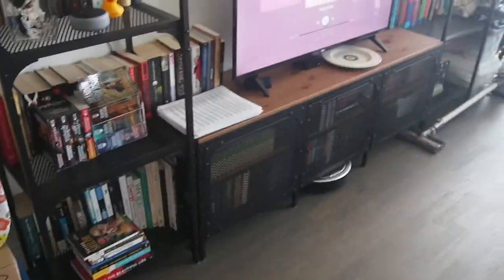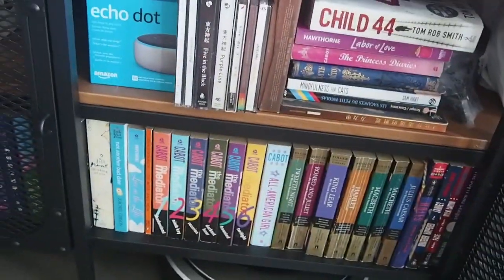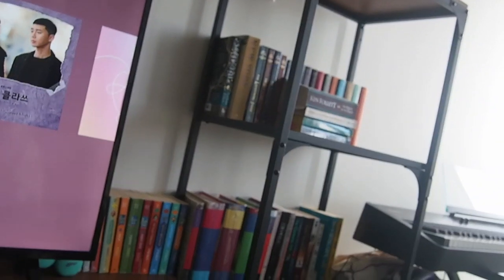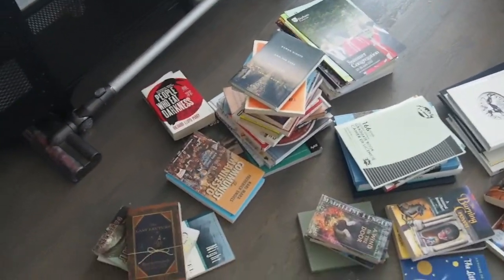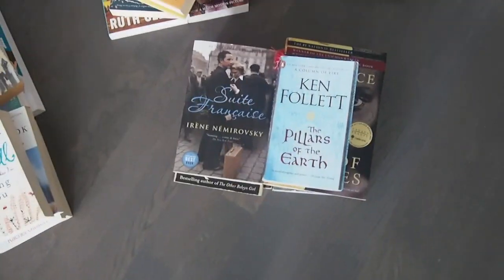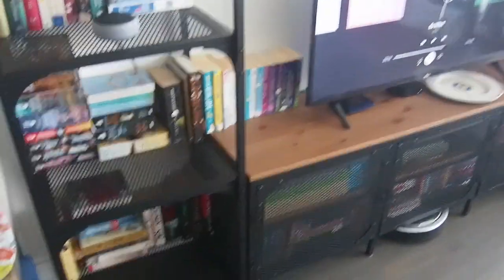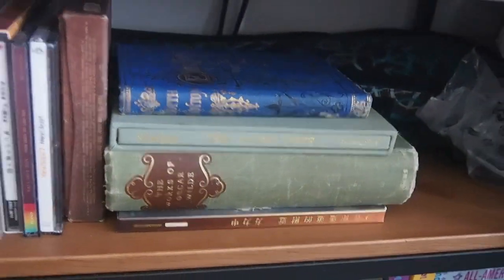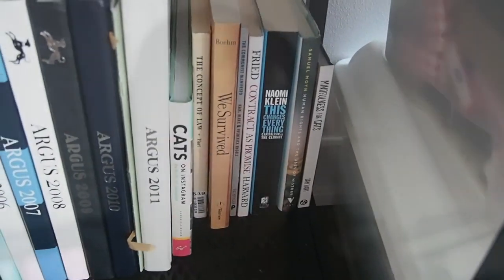bookshelf organization + mini tour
i attempt to be an adult and organize my shelves. by organize i mean make it slightly less chaotic but not really. and yes, i am trash for bts and it's all i listen to these days.